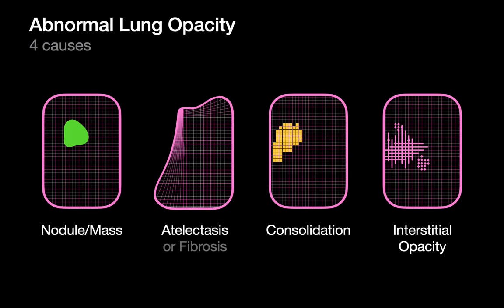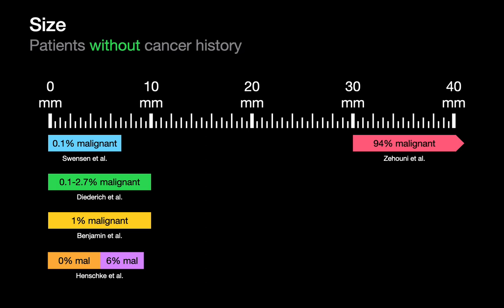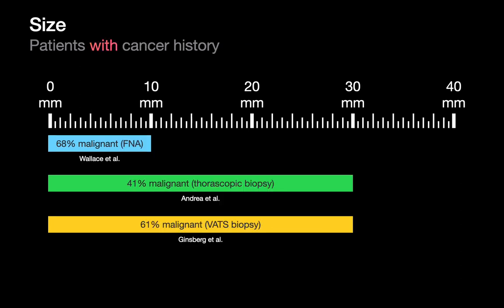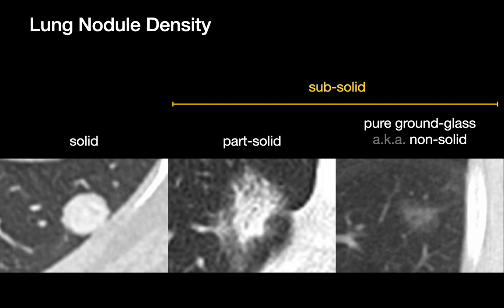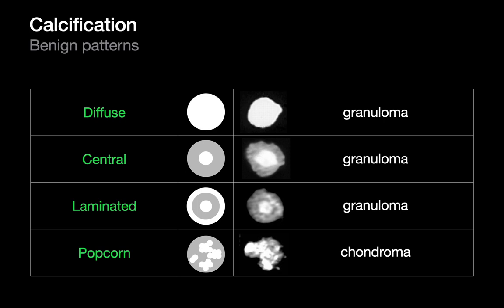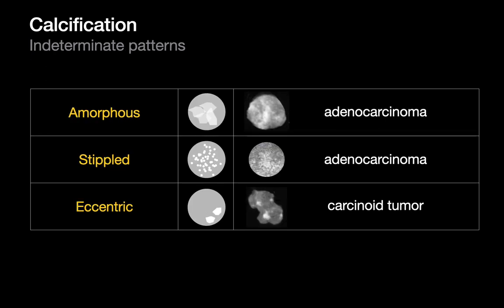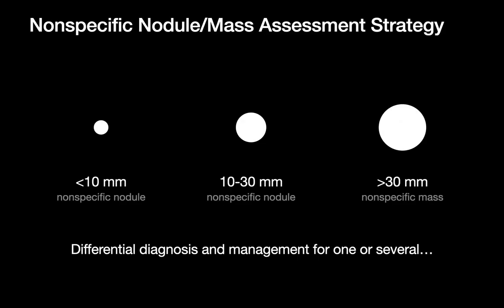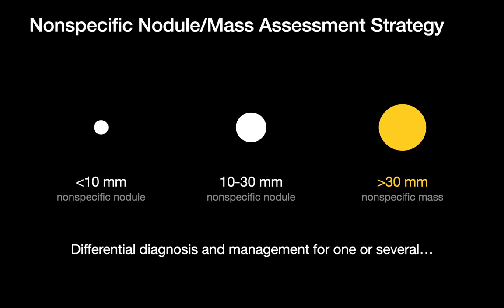Nonspecific Lung Nodules & Masses | Chest Radiology Essentials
The overwhelming majority of lung nodules and masses we encounter are non-specific, frequently requiring imaging follow-up and often other work-up. Learn how to approach and manage this common imaging finding on chest x-ray and chest CT.

Chapters:
0:00 - Introduction
1:34 - Lung Nodule Size vs. Malignancy Risk
6:17 - Lung Nodule Density vs. Malignancy Risk
8:15 - Lung Nodule Calcification vs. Malignancy Risk
12:44 - Approach for Nonspecific Lung Masses over 3 cm
15:33 - Approach for Nonspecific Lung Nodules under 1 cm
21:48 - Approach for Nonspecific Lung Nodules between 1 and 3 cm
26:16 - Practical Issues